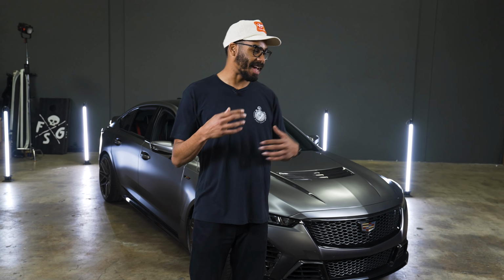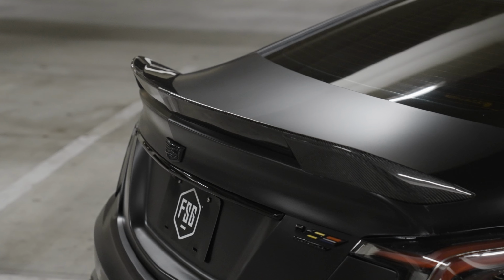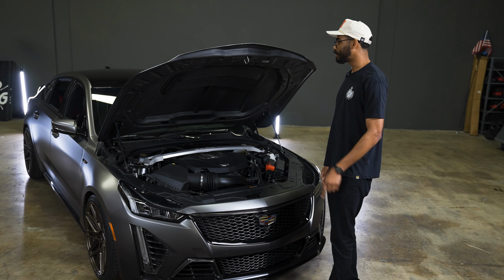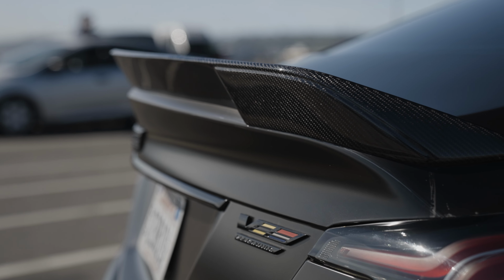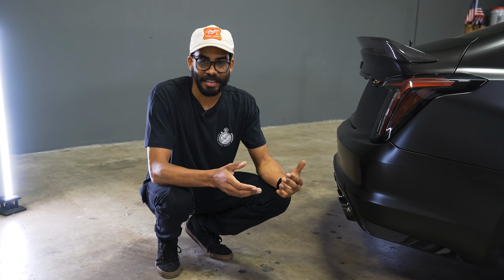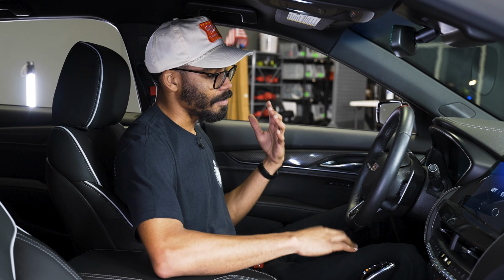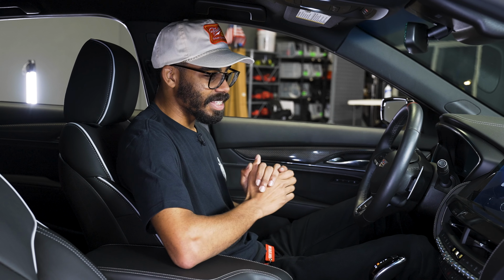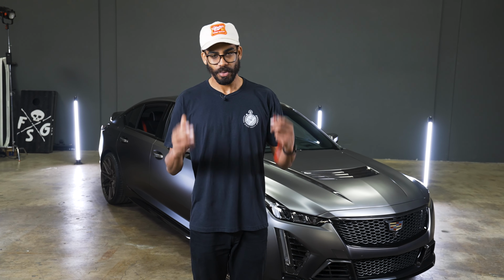CT5V Blackwing Buildsheet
Our 16th sweepstakes is here and it is a Cadillac CT5-V Blackwing! With a monstrous  6.2L Supercharged LT4 V8 Engine under the hood and precision handling components all throughout the chassis, this CT5-V Blackwing is a weapon on and off the track. Check out the features and mods below:

2023 Cadillac CT5-V Blackwing
‣ Engine: 6.2L LT4 hand built supercharged V8 with Variable Valve Timing and Direct Injection
‣ Cooling - Extra-capacity cooling system and transmission oil cooler
‣ Auxiliary engine coolant cooler and rear differential oil cooler
‣ Electronic Limited-Slip (eLSD) Driver Mode Selector
‣ Transmission: 10-speed automatic w/ paddle shift, includes remote push to start
‣ Driving modes: Snow/ice, tour, sport, track, my mode and v-mode.
‣ Suspension: Magnetic ride control, Eibach lowering springs
‣ Brembo  6-piston front & 4-piston rear brakes with separate parking brake calipers
‣ Dual-mode performance exhaust with quad tips
‣ Custom launch control + integrated data recorder and line lock
‣ Anderson Composites Carbon Fiber hood, mesh grille, front & rear splitter, and spoiler
‣ Magnaflow custom axleback exhaust
‣ Vossen HF7 Bronze 20" Wheels
‣ Custom Inozetek Metallic gunmetal to black fade wrap with satin laminate, gloss black roof wrap by SD Design House

At Freedom Street Garage we turn horsepower dreams into reality, giving members chances to win their dream car! Officially introducing FSG16.. 💥 The 2023 Cadillac CT5-V Blackwing + $10,000 💥 Get 5x entries for a limited time

00:00 Introduction
00:16 The Inozetek Wrap
00:43 Anderson Composites Carbon Fiber
01:31 The Supercharged LT4 V8
02:00 Magnaflow custom exhaust
03:23 Vossen 20" Wheels
03:36 Eibach Springs
03:48 More Anderson Composites CF
04:33 Blacked Out Badges
05:06 The Interior
05:28 Driving Technology
05:44 V-MODE & Drive Modes
06:55 Launch Control
07:49 cArBoN cArBoN cArBoN
08:00 Audio System
08:14 More Interior Features
08:41 ENTER TO WIN TODAY